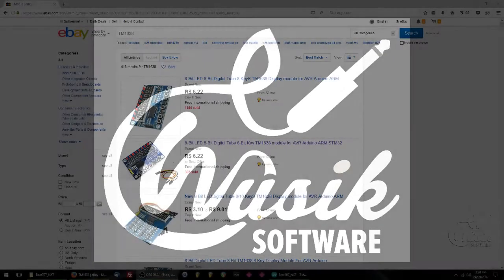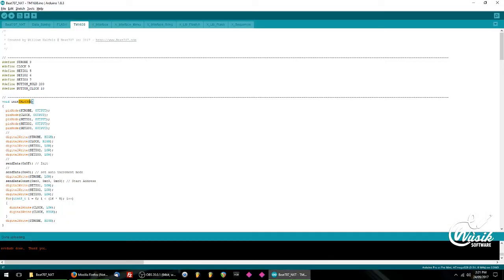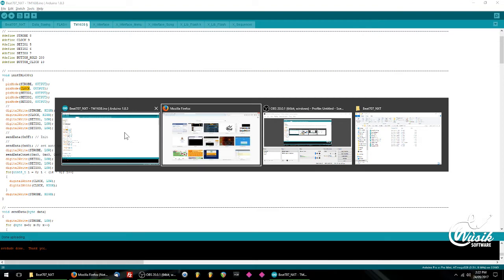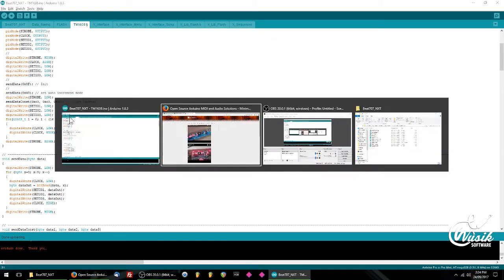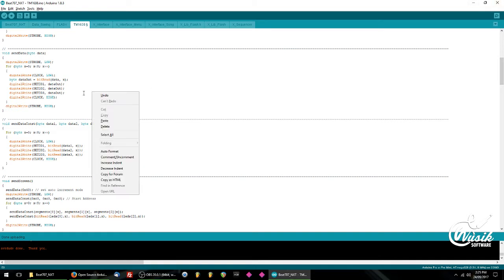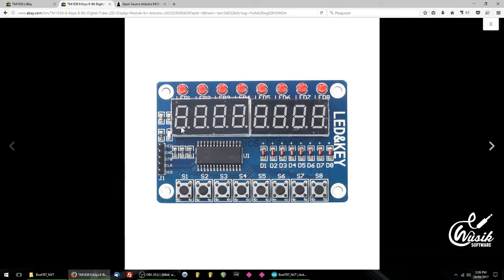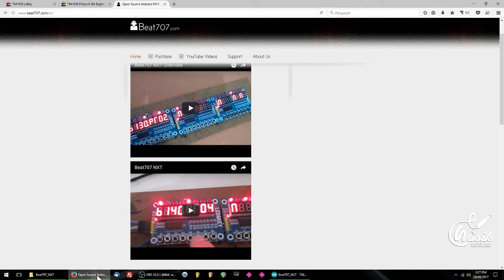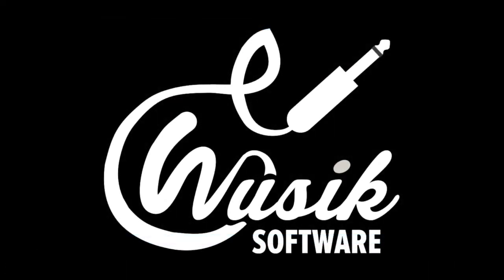TM1638 LEDs, Buttons and Segments